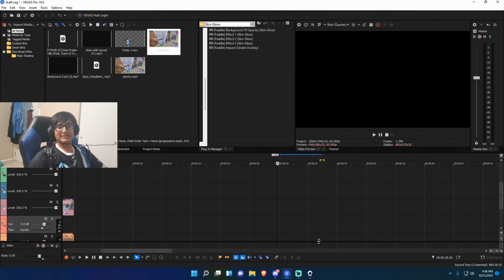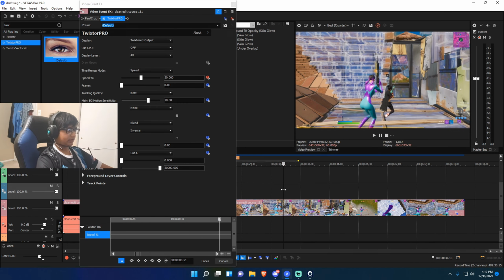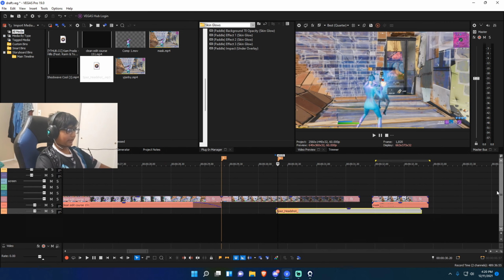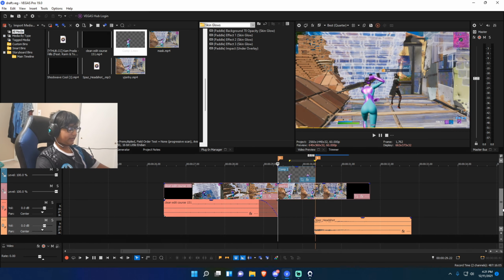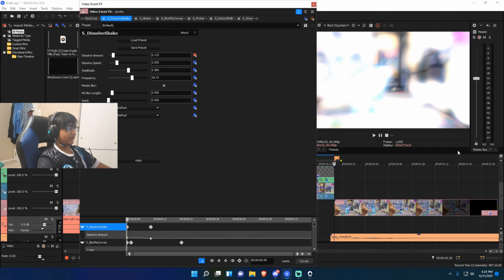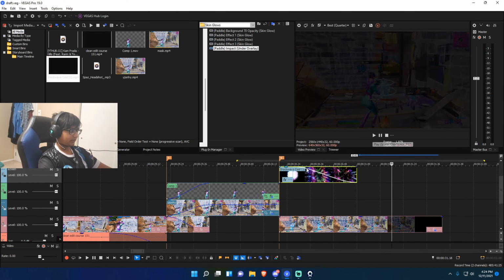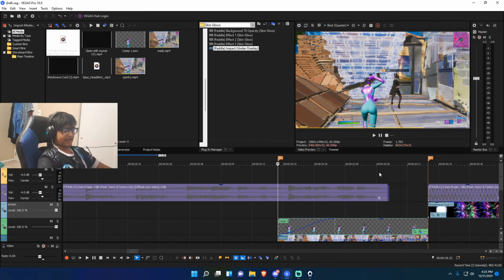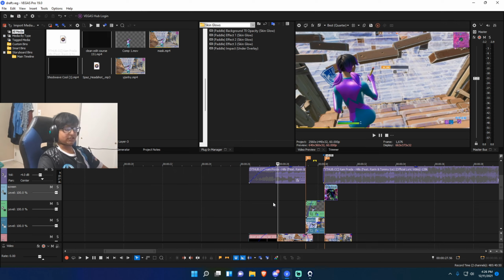How To Make These 3 INSANE Skin Glow Effects on Sony Vegas (FREE PRESETS)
How To Make This INSANE Skin Glow Effect on Sony Vegas (FREE PRESETS)

Use code "Paddle" in the Fortnite Item Shop (ad)

Hey, my name is Paddle and I am a F/A fortnite highlight editor. I edit with Sony Vegas and my style is similar to other editors such as Yarn, Numby, Xan, Mocha, Precise, Aga, Sovioo, NadavB, Kanji…